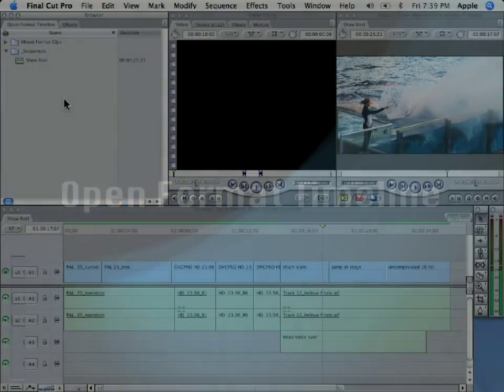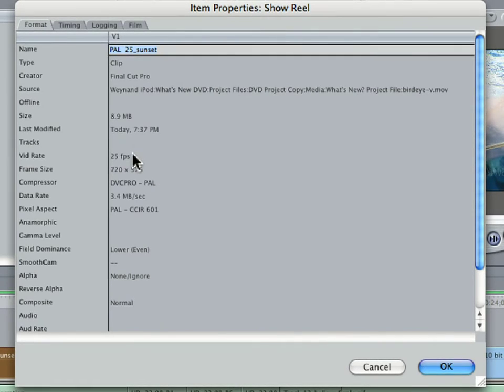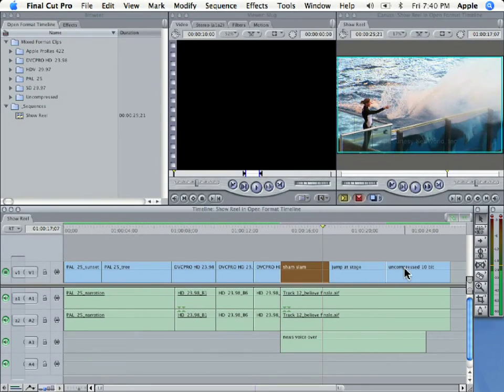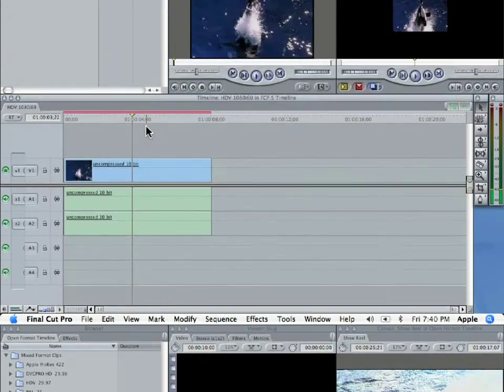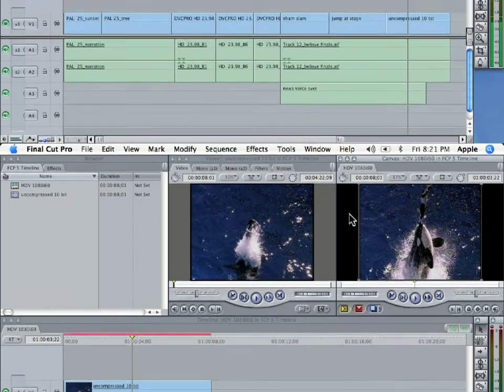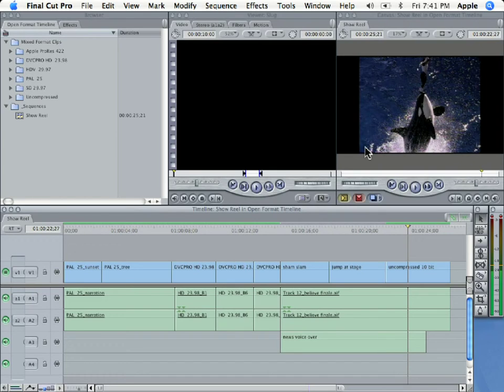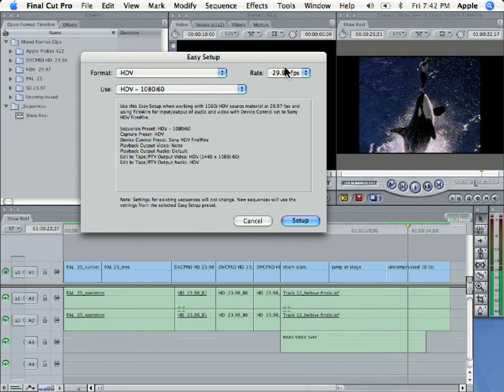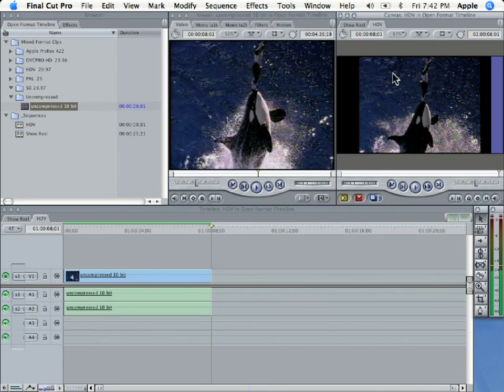3 Open Format Timeline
Waynand.com